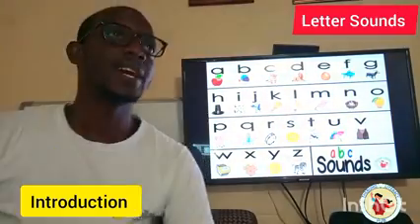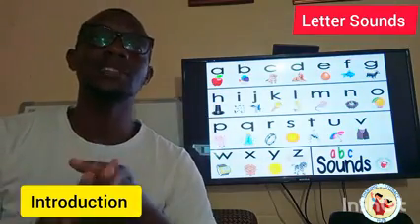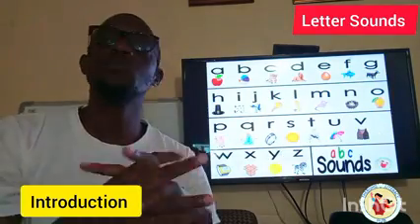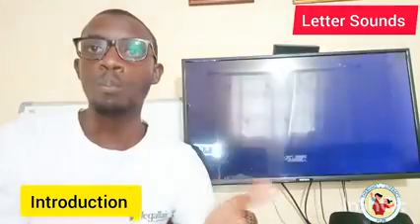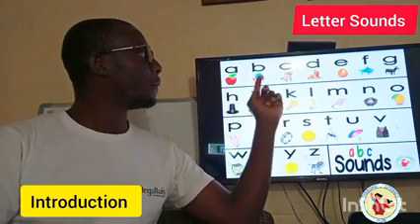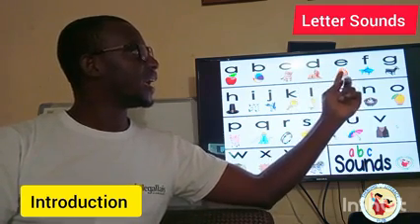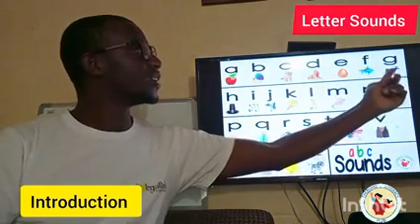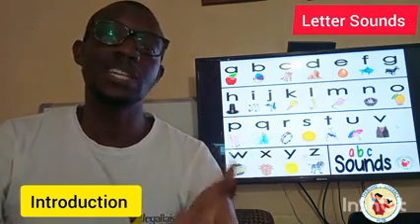Alphabet letter sounds